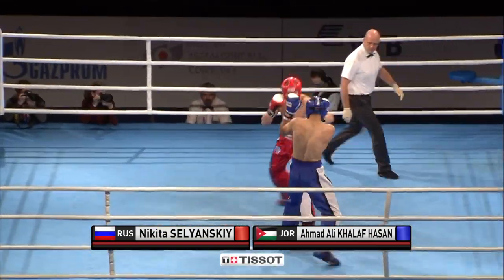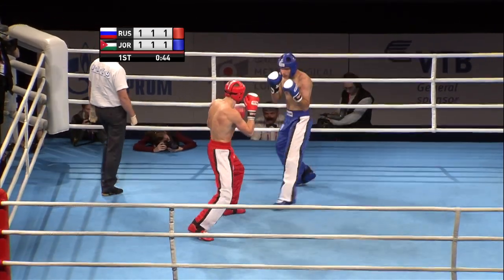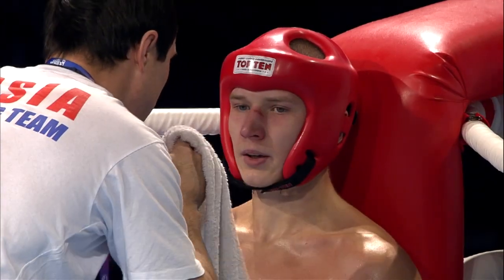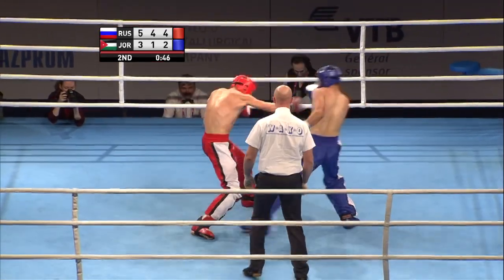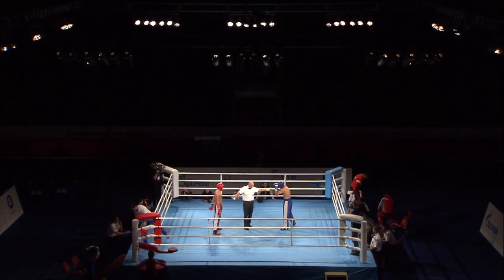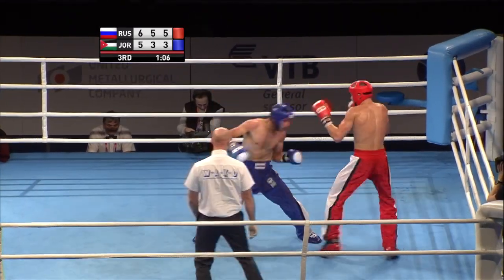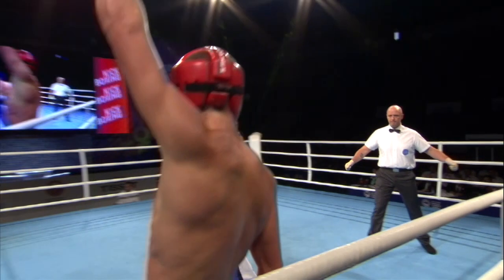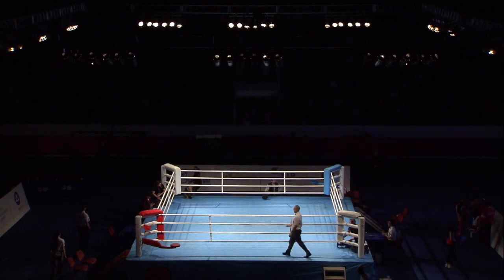Nikita Selyanskiy v Ahmed Ali Khalaf Hasan Sportaccord Combat Games 2013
-71kg Mens Full Conatact final from the 2013 Sportaccord World Combat Games in Russia.